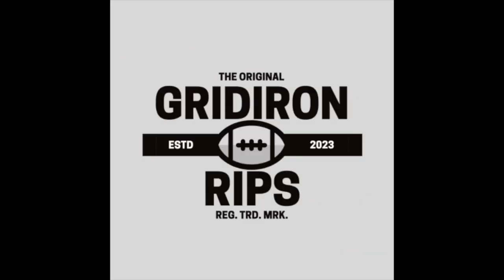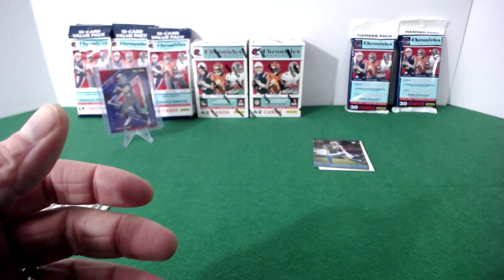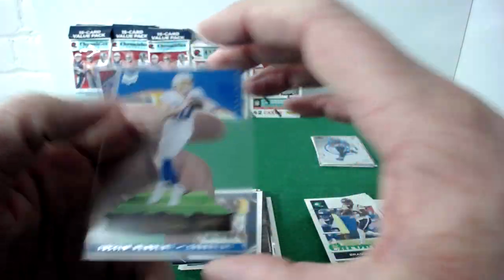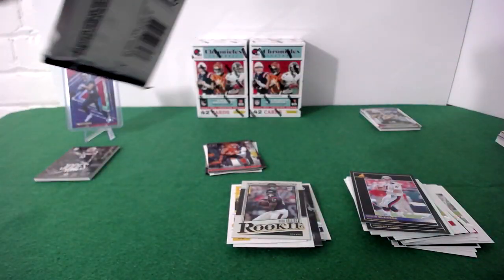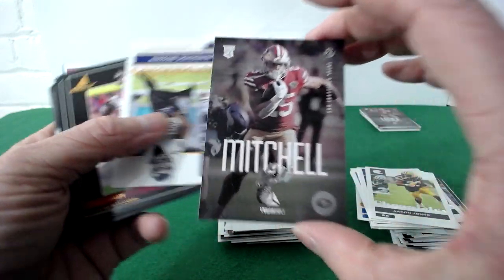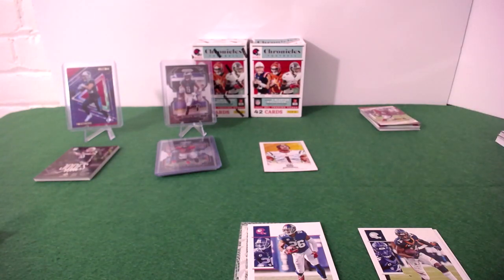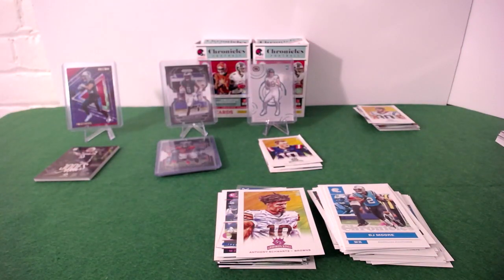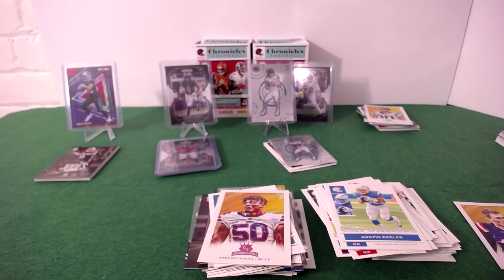Chronicles Football 2021 Pack Battle 🔥Rookies Galore🔥 #'d Hit🔥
What's going on everybody? In this Gridiron Rips video we are having a Chronicles Football 2021 Pack Battle - 2 Blasters vs 3 Hangers vs 6 Value Packs!! Tons of Rookie Hits + a Numbered CMC /99!!!